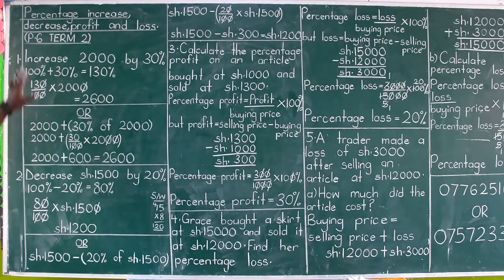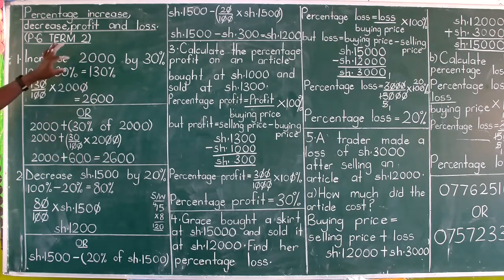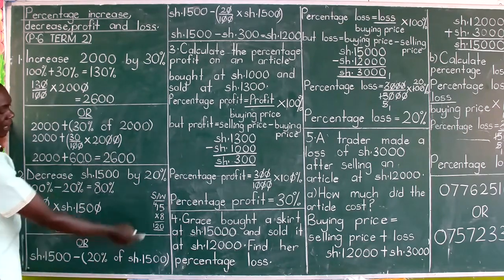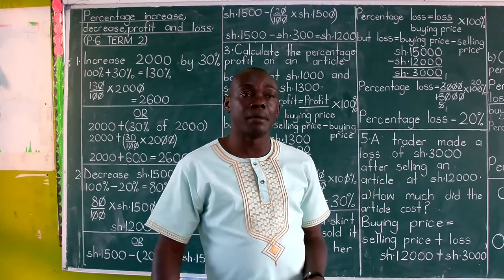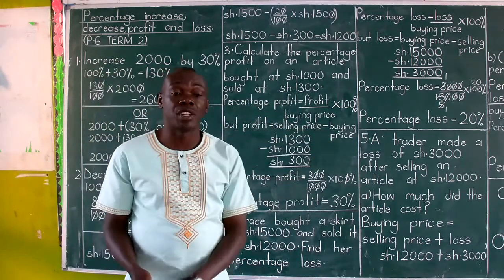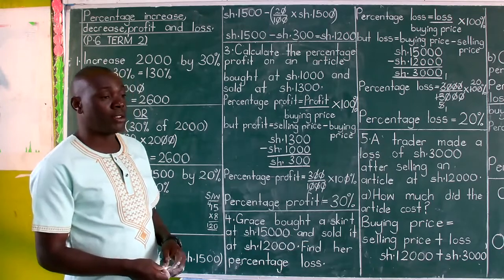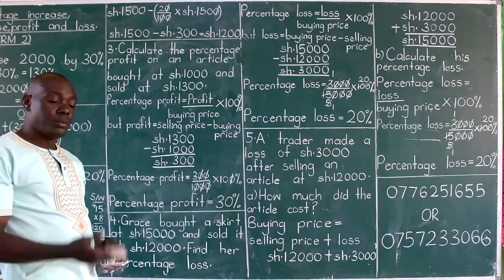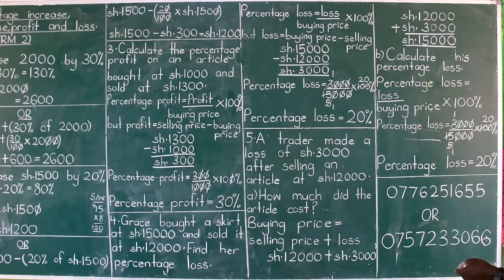P.6 MATH TERM 2 PERCENTAGE INCREASE